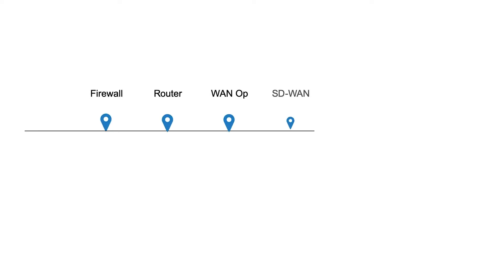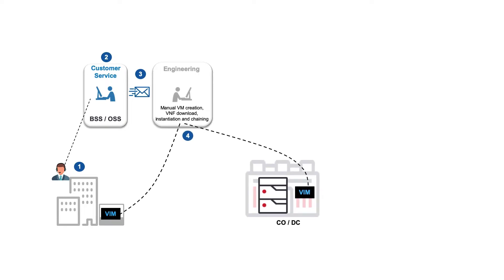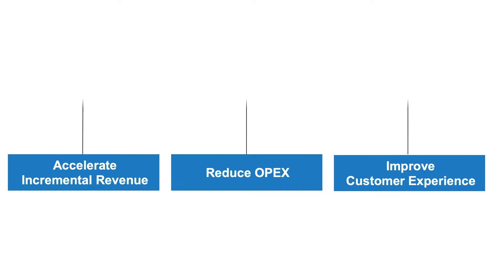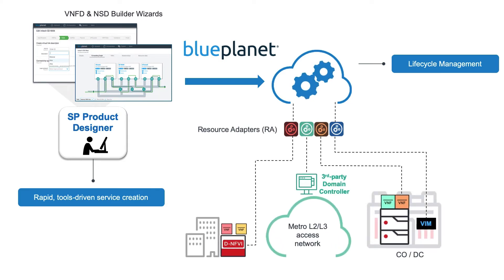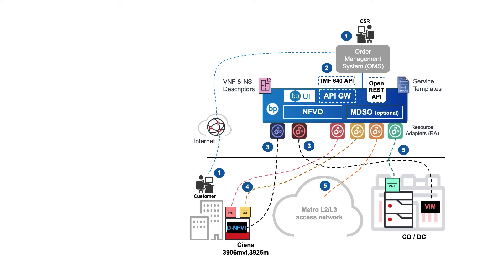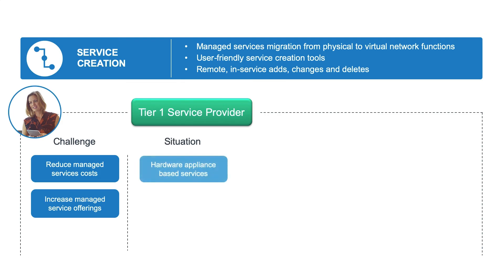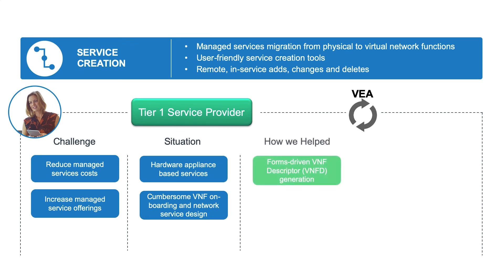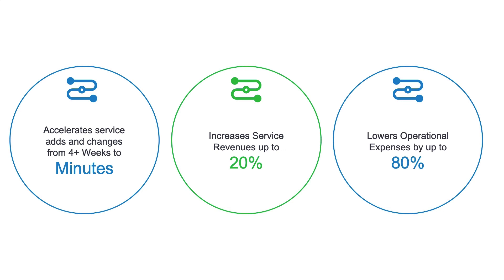Solution Overview: Blue Planet Virtual Edge Automation Solution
The Blue Planet Virtual Edge Automation (VEA) Solution provides a modernized approach to managing the virtual edge. This video tells the story of the problems faced by service providers and how our solution can help.